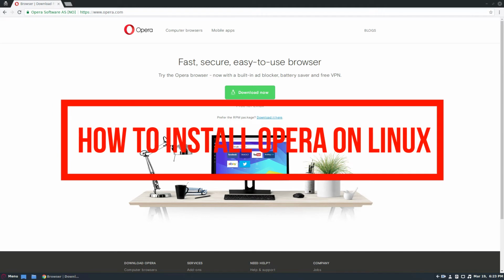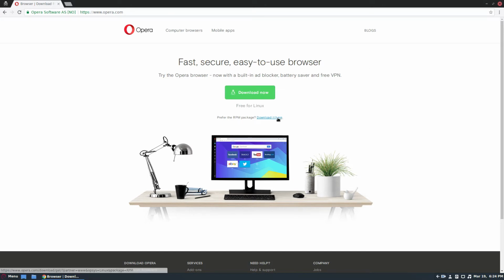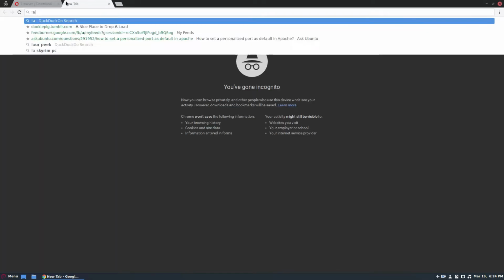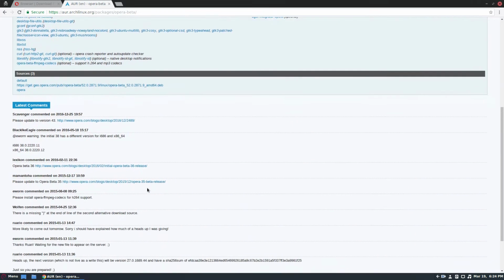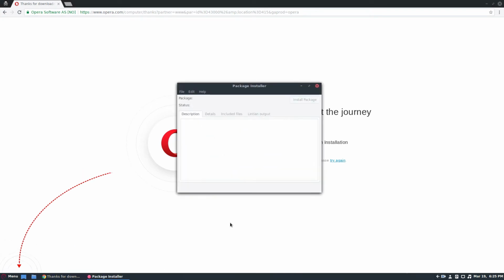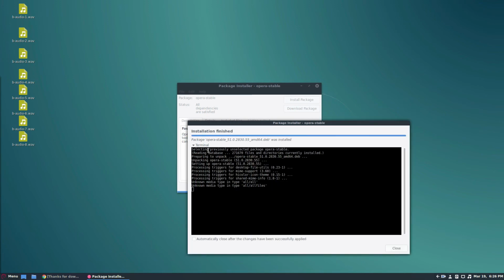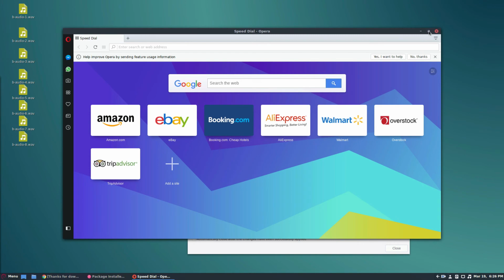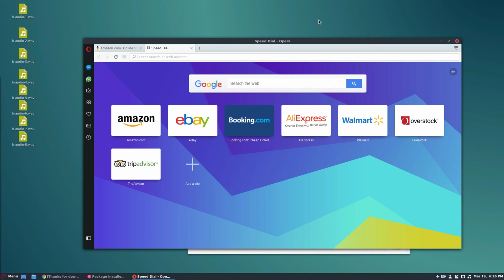How To Install Opera On Linux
Though many have forgotten about it, the Opera web browser is still very much a thing. It’s still a solid browser that’s gone through some changes. For starters, the underlying technology is built with Chromium browser tech (rather than the old Opera rendering engine).